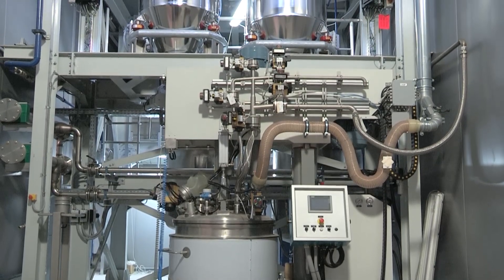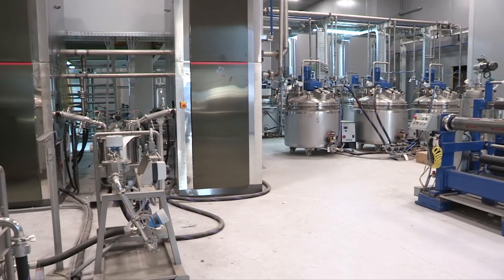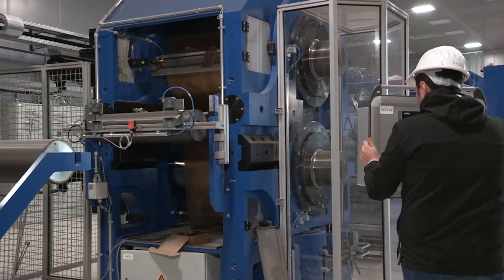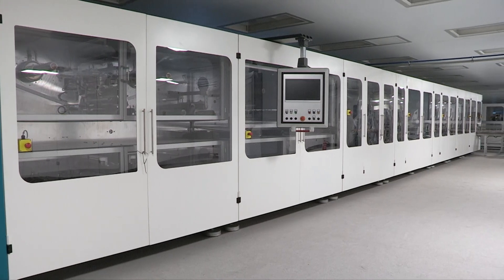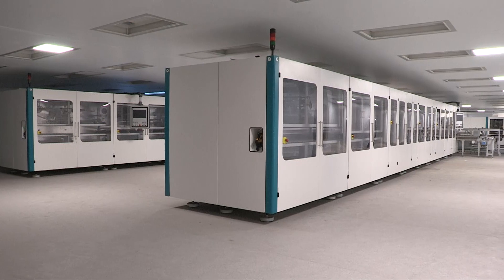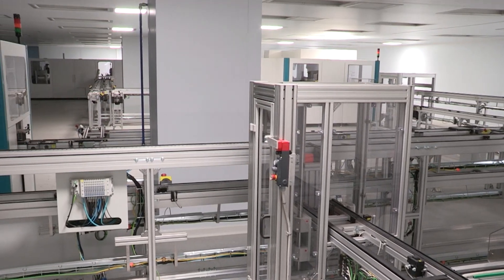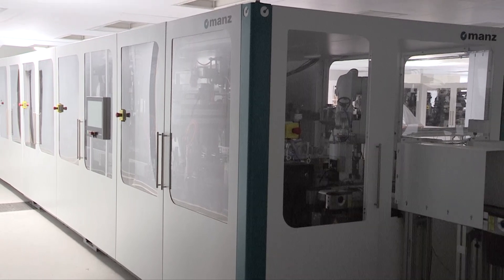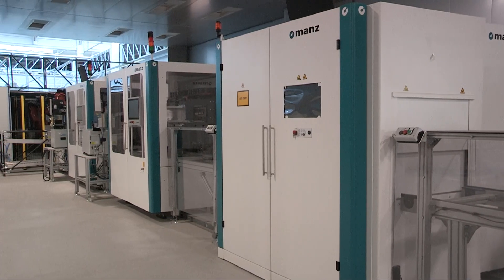Новый завод по производству литиевых аккумуляторов FAAM в Италии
К 2025 году стоимость рынка литиевых батарей в Европе, Азии и Африке, достигнет суммы приблизительно в 250 миллиардов евро в год. На сегодняшний день, производство данных аккумуляторов сосредоточено в  Китае и Южной Корее. Евросоюз позволил странам осуществлять государственное финансирование производителей аккумуляторов, чтобы поддержать компании, производящие автомобили. Париж и Берлин планируют инвестировать 1.7 млрд. долларов, также крупные инвестиции планируют автомобильные концерны, такие как Volkswagen, PSA и другие. Tesla планирует построить на территории Германии гигафабрику (завод по производству литий-ионных аккумуляторов).

Что насчет итальянской компании FAAM? Компания FAAM планирует в ближайшее время начать производить литиевые аккумуляторы под Неаполем, в Тевероле, на бывшем заводе Indesit. Она обеспечит работой 75 работников компании Whirlpool, уволенных в результате сокращений. На данный момент, это самый крупный в Европе завод полного и замкнутого цикла производства литий-ионных (LiFePO4) тяговых, стационарных и промышленных аккумуляторных батарей для штабелеров, ричтраков, электрокаров, альтернативной энергетики (солнечные электростанции), бесперебойного электроснабжения (UPS). Проектная мощность от 300 МВт/год до 2,5 ГВт/год. Сырье поставляется по специальному соглашению из Аргентины.